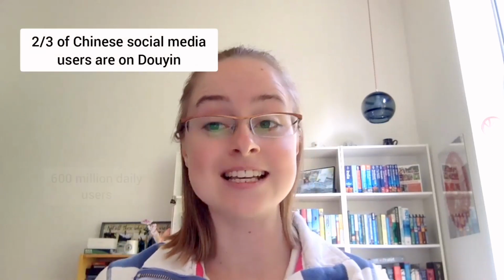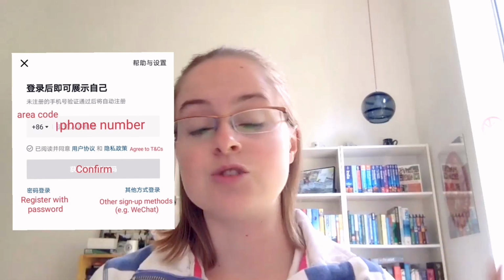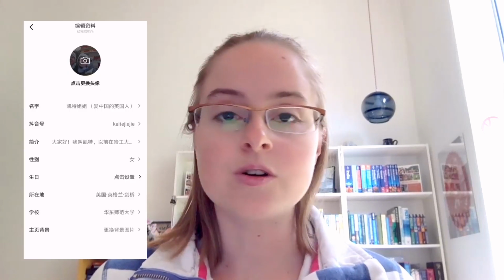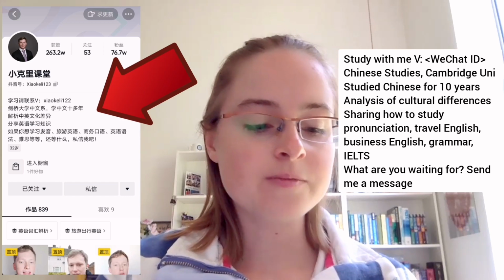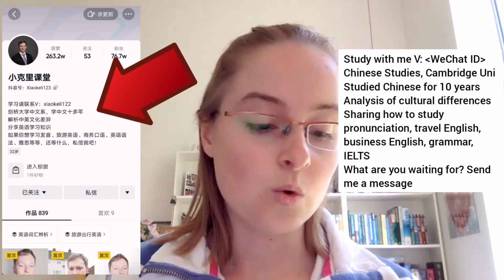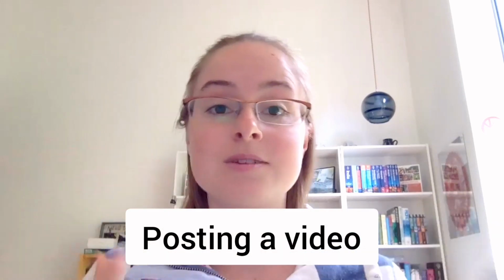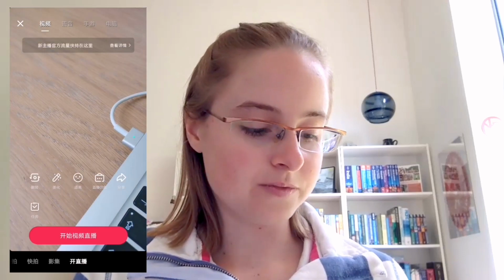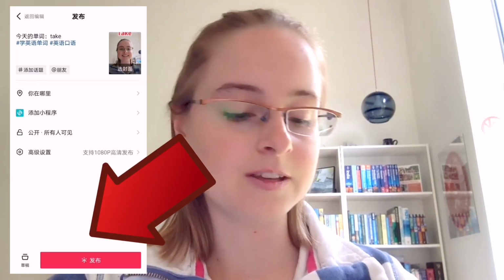Douyin marketing guide: how to attract ESL students on Chinese Tiktok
🎯 Today, I want to share with you all my advice and tips for using Douyin as an independent online ESL tutor to attract new students from China. Note: there's a LOT of content, please use the YouTube chapters to jump to the most relevant parts for you!

Useful Chinese phrases and hashtags to copy/ paste:
- Douyin: 抖音
- Study English: 学英语
- English new words: 英语单词
- English speaking: 英语口语
- English grammar: 英语语法
- English sayings: 英语俗语
- English idioms: 英语习语
- Everyday English: 日常英语
- British culture: 英国文化
- American culture: 美国文化
- Cultural differences: 文化差异

0:00 Intro
0:21 Why use Douyin
*Getting started*
1:19 Android installation (3 ways)
2:29 iPhone installation
2:47 Creating a Douyin account
3:01 Navigating the Douyin interface
3:52 Optimising your profile
*What/ how to post*
8:17 Example ESL Douyin accounts
11:44 Video topic ideas
12:23 Get more Douyin followers
15:26 How to edit and post Douyin videos (example walkthrough)
20:05 Summary

*Get curriculum*
Abridge Academy curriculum (step-by-step, highly interactive and professional curriculum for teaching ESL students)

*Get paid*
Receive funds from worldwide (including China) with the best exchange rates, and get £100 once you’ve earned your first £1000 through Airwallex
Get paid by students worldwide with Wise, with a free first transfer